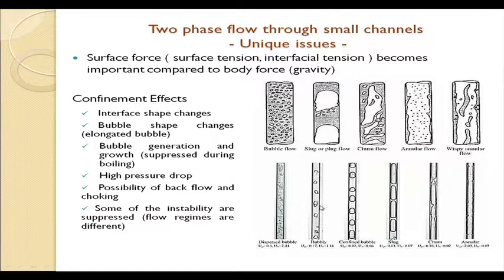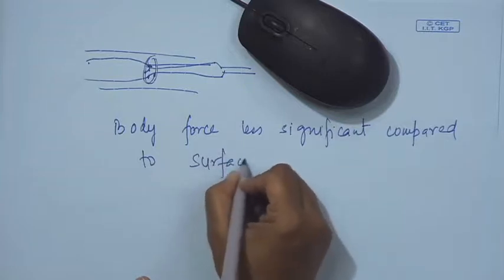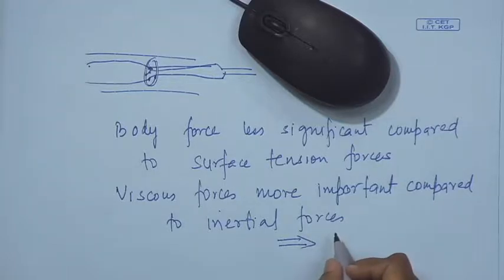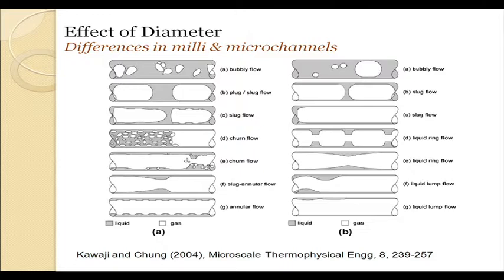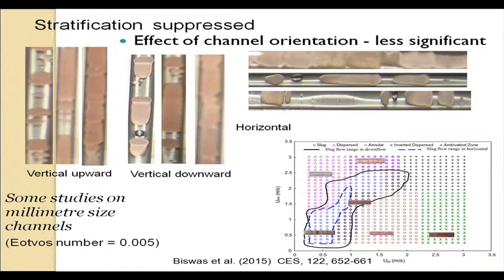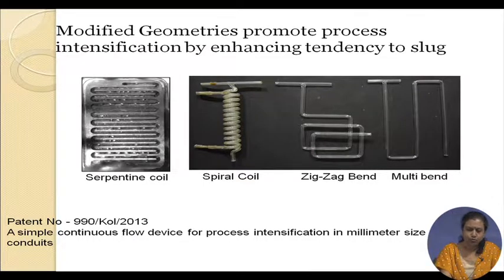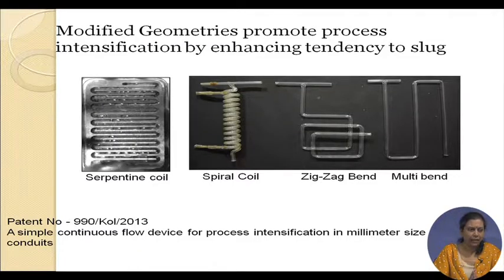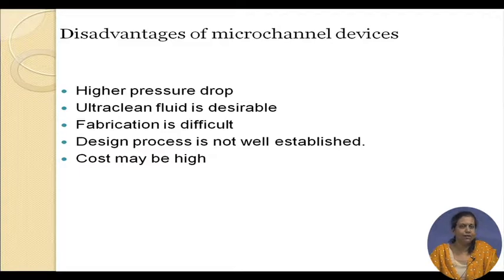Two Phase Flow through Micro Channels (Contd.)